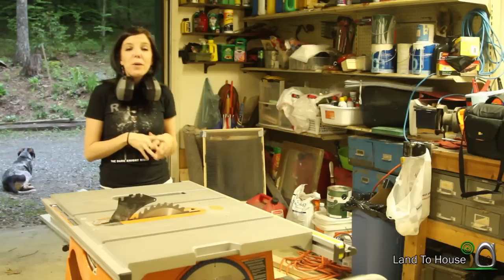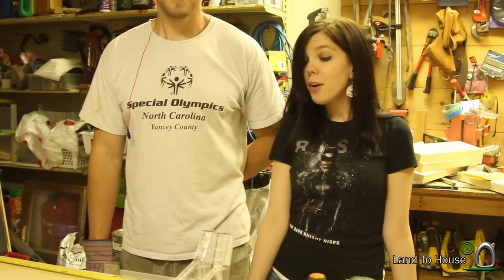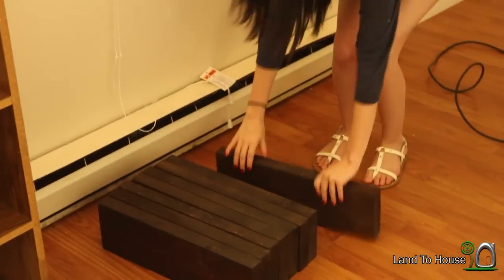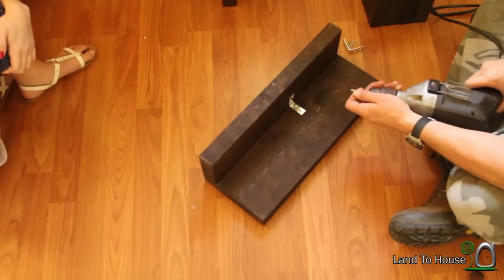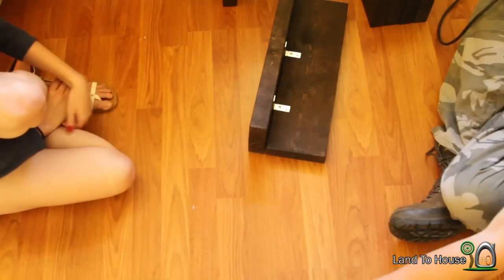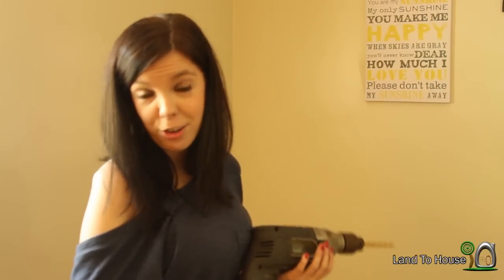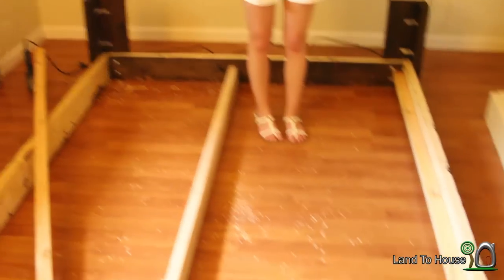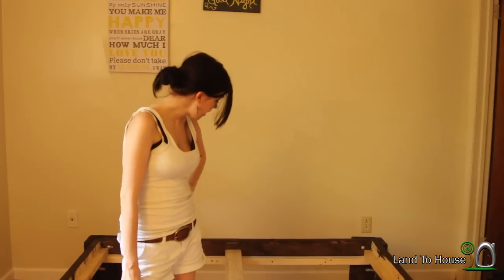DIY Queen Size Bed Frame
Let me start off by saying that I just finished my oral surgery the day before this video was filmed. . . Bringing you content every week even when it hurts. This was my first attempt at making a queen bed frame. There is a new video that shows more detail and is a much better design.

In this video you can fallow along as my girlfriend Ashley and I make a queen size bed frame. The materials that we use are:

One 12' 2x6 -- For the legs
Five 10' 2x6 -- For the slats and the Footer and header
Two 8' 2x6  -- Cut for the two side rails
Two 8' 2x4  -- One ripped in half for the slat supports and the other for the middle support
One 10' 2x4  -- Cut in half to make the slat support attached the the header and footer Nuts/bolts
Stain

The final cuts that you will need are:

Head and Foot Boards: 5'       -- Cut one 10' 2x6 board in half
Two Side Boards: 7'                -- Cut two 8' 2x6 to 7'
Eight leg sections: 18"             -- Cut from the 12' board
Eight Slats: 59-1/2"                  -- Cut four 8' 2x6 in half
Two Side Slat Rails 76"           -- Rip one 8' 2x4 in half and cut to 76"
Two Head/Foot Slat Rails 53" -- Rip one 10' 2x4 in half then cut to 53"
Middle Slat Rail: 81-1/2"          -- Cut down an 8' 2x4 to 81-1/2"

Nuts/bolts:

Sixteen 4" long bolts 1/4" size

Screws:

At least twentieight 3" wood screws

This was our first attempt at making a bed like this so please watch and learn with us and feel free to make changes to out design as you see fit.